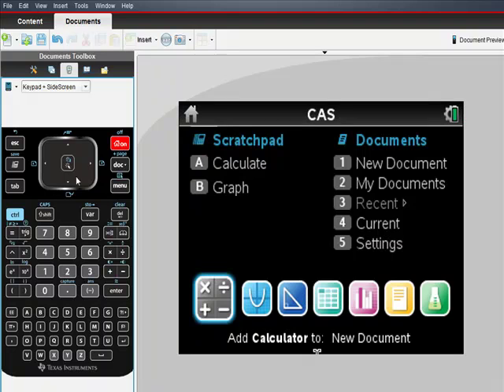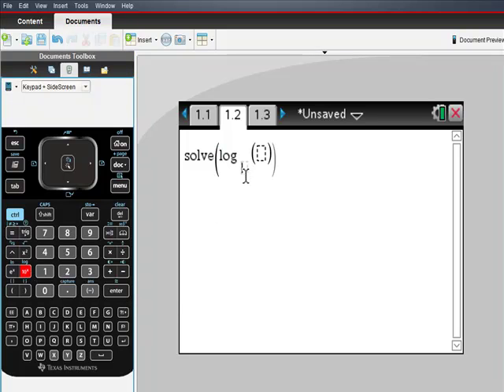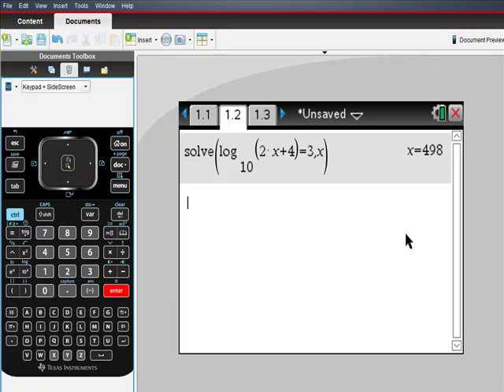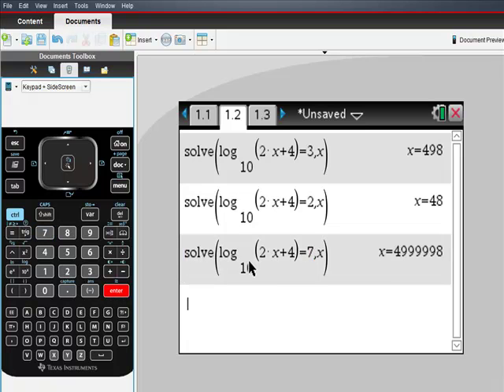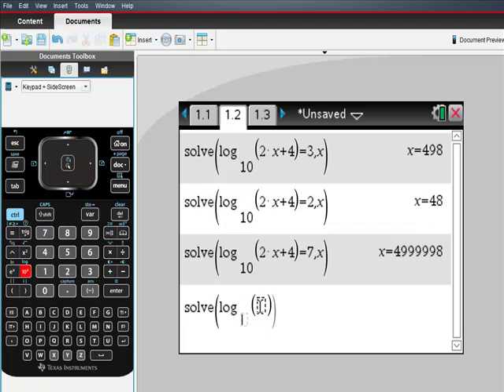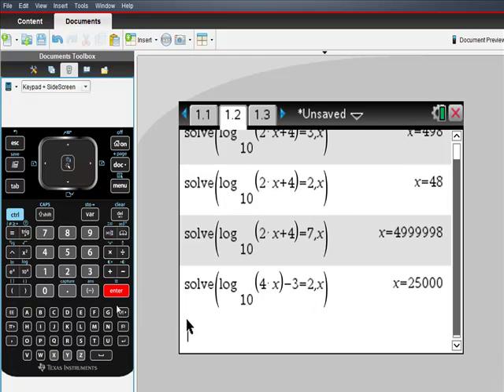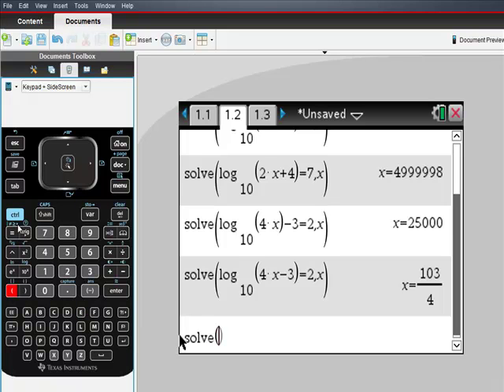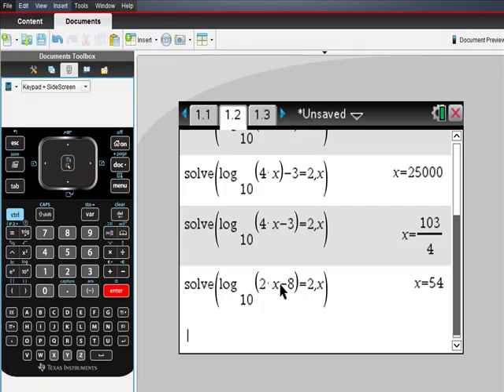Ti Nspire CAS Solving Logarithmic Equations MUST SEE